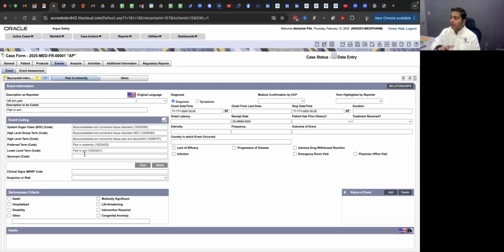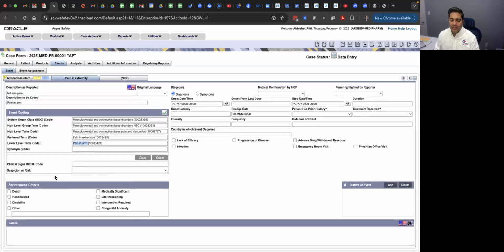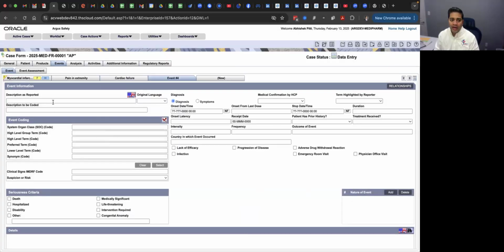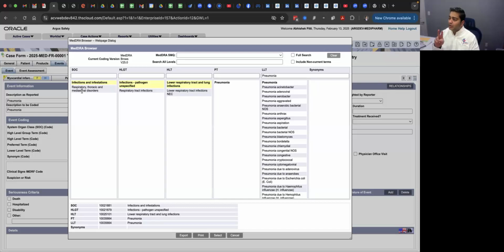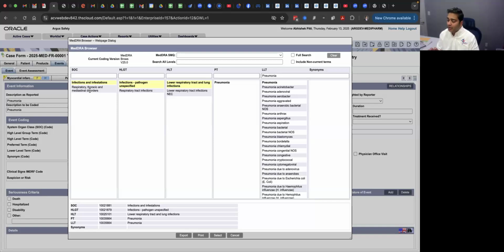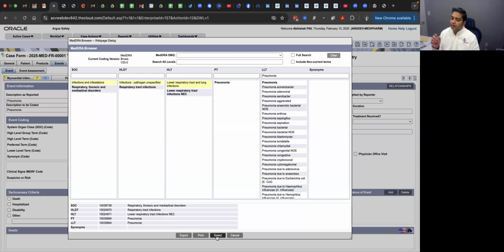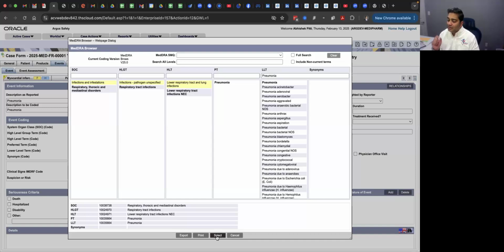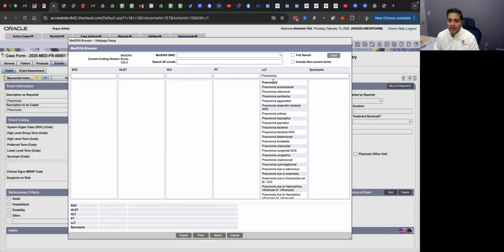Live Class - Dr. Abhishek Pitti